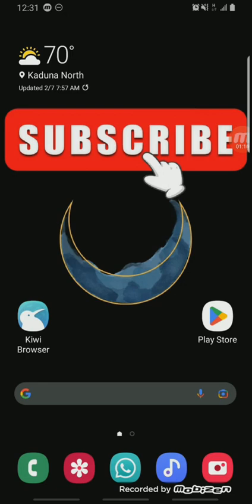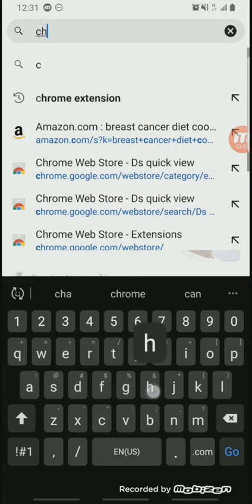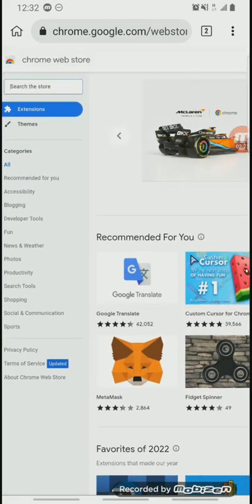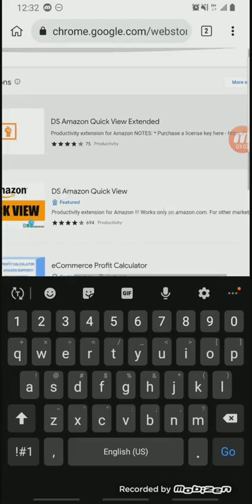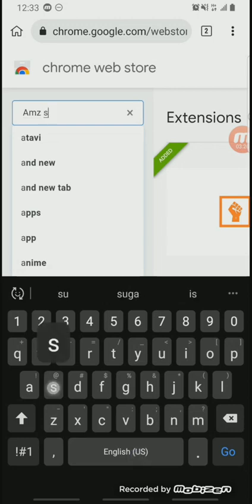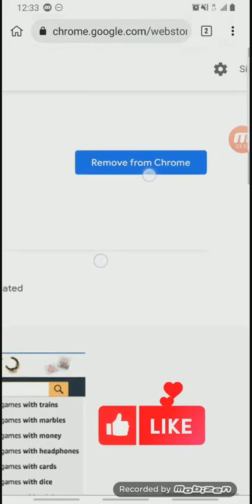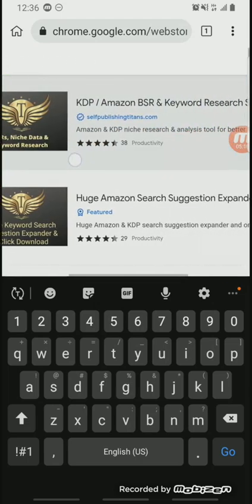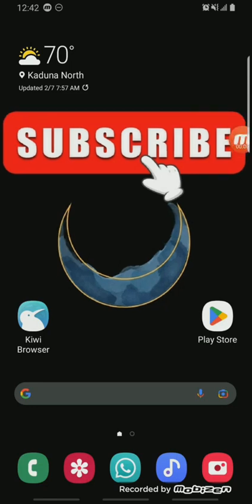Best Free Tools For Amazon Niche Research with Android - (KDP Research)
Discover the secrets to finding profitable niches on Amazon KDP with your smartphone!

Are you tired of spending hours searching for the perfect niche for your next book? Want to make the process easier and more efficient? Then you need to know how to add extensions to your phone for profitable niche research on Amazon KDP!

In this video, you'll learn how to add powerful extensions to your smartphone that will help you quickly and easily find profitable niches on Amazon. With these tools, you'll be able to perform in-depth market research, analyze competitor data, and identify profitable keywords in just minutes.

Whether you're a beginner or an experienced marketer, you'll be amazed at how much time and effort these extensions will save you. And the best part? You don't need a computer or any special skills to use them. All you need is a smartphone and a desire to succeed.

So, don't miss this opportunity to take your niche research to the next level. Click the video link now and start finding profitable niches on Amazon KDP like a pro!

《SOCIALS》